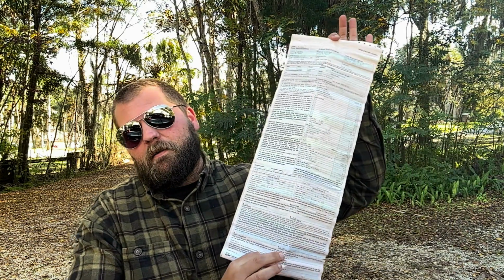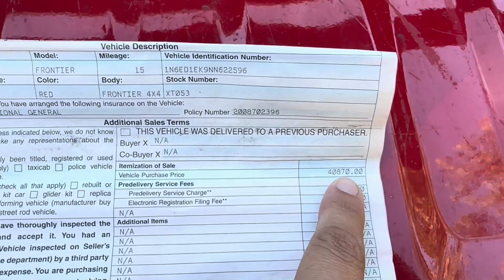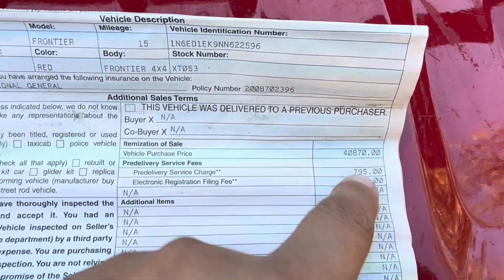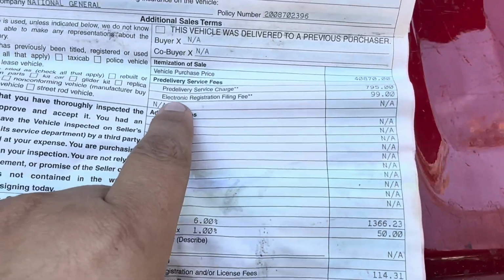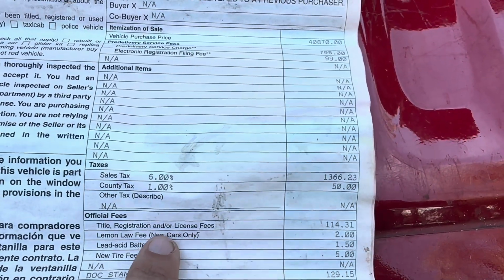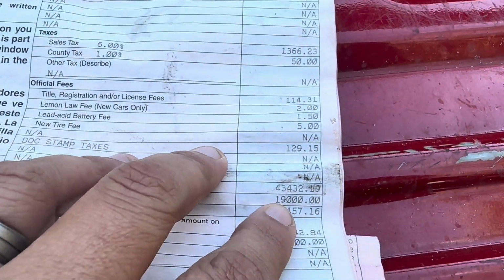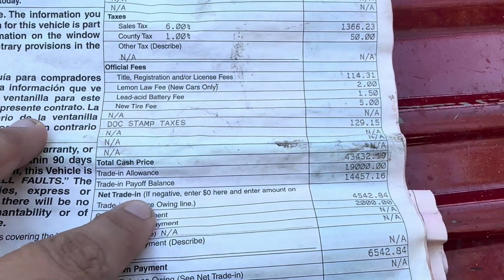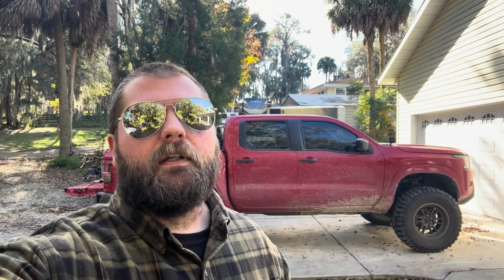The Surprising Truth About My 2022 Nissan Frontier S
WHAT I PAID FOR MY 2022 NISSAN FRONTIER S.